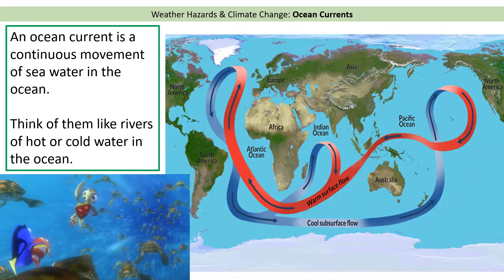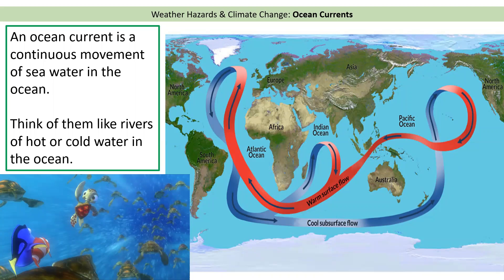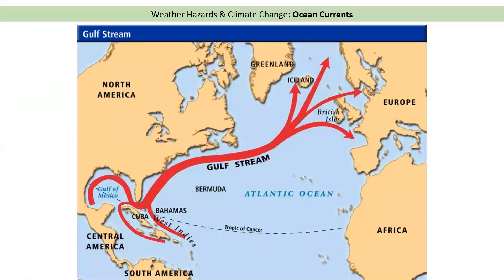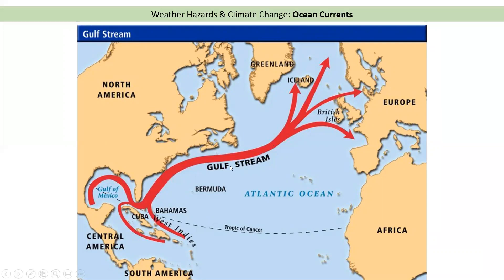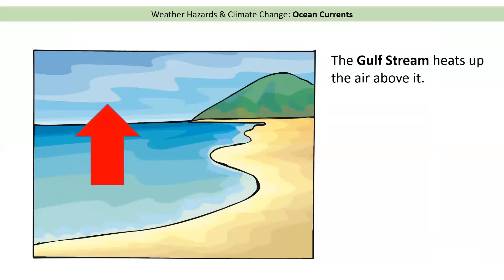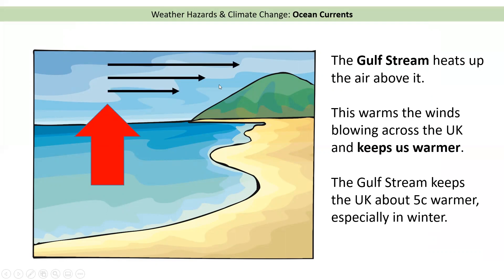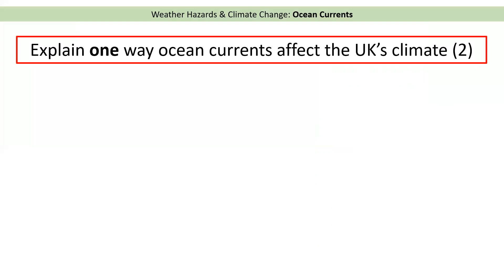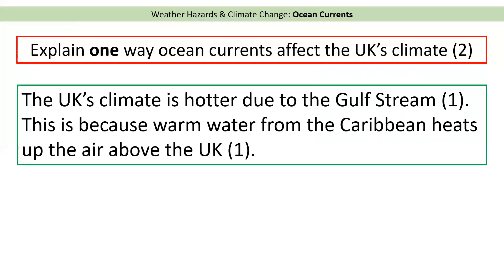Ocean Currents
This video explains what ocean currents are, and how they affect the UK's climate.